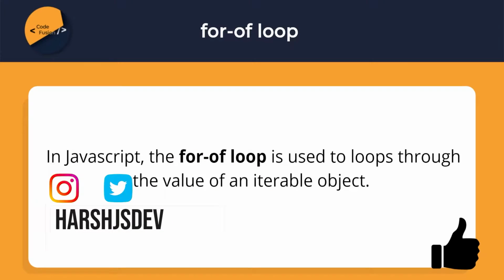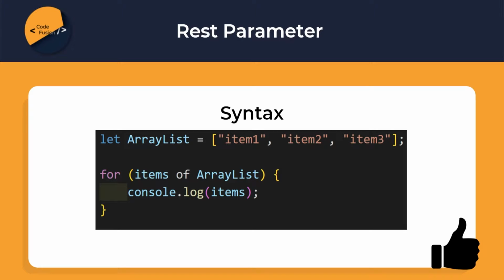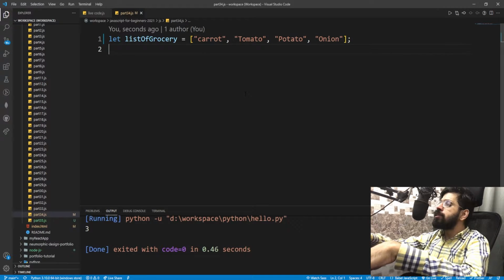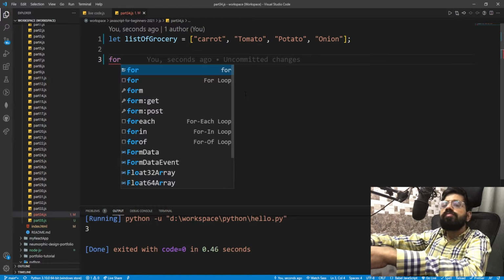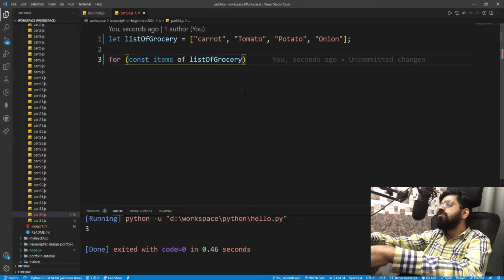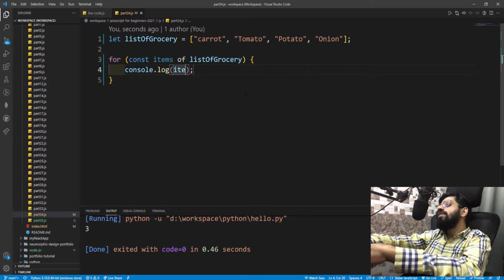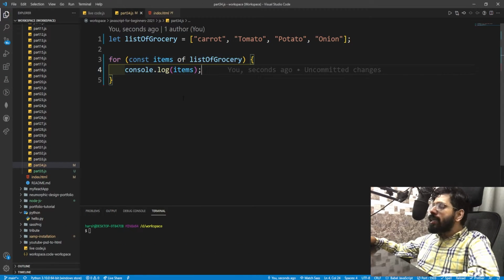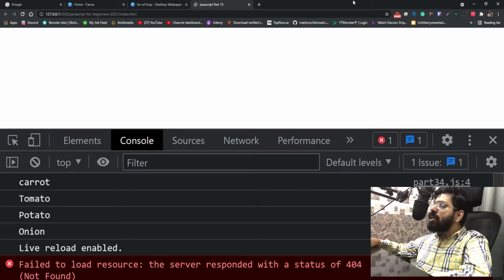What Is For OF Loop JavaScript 2021 | Part 34 | Code Fusion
What Is For In Loop JavaScript 2021 | Part 34 | Code Fusion
What's will you learn in 2 minutes
✔️ What Is For of Loop In JavaScript 2021
✔️ How to use For of Loop In JavaScript 2021

MY STUFF

My Recording Setup :
Mic:
Recording usually midnight for better silence
With
Maono AU-A04 Condenser Microphone Kit (Black)

Processor:
AMD Ryzen 5 3500X